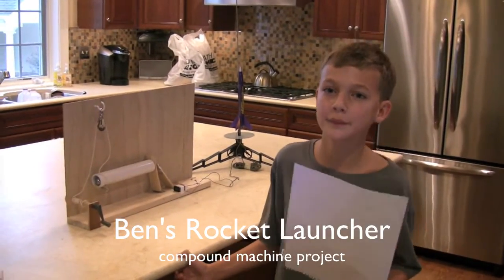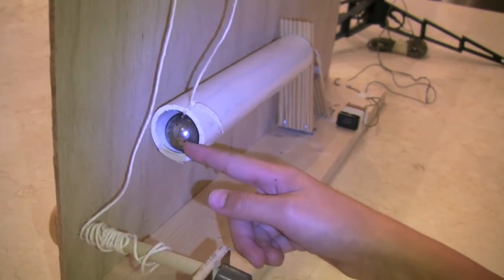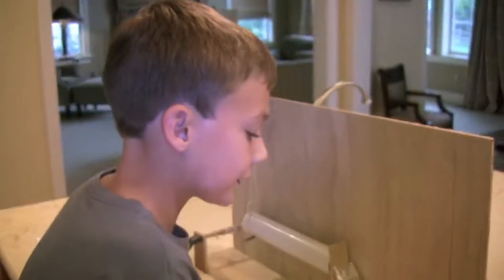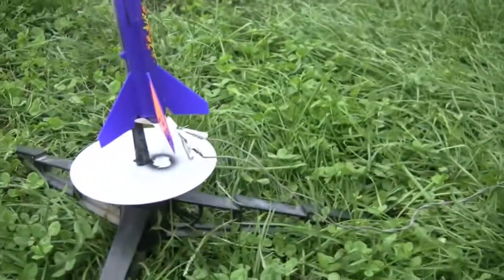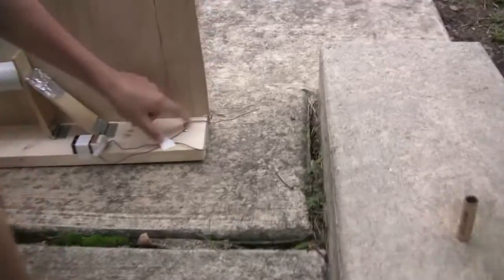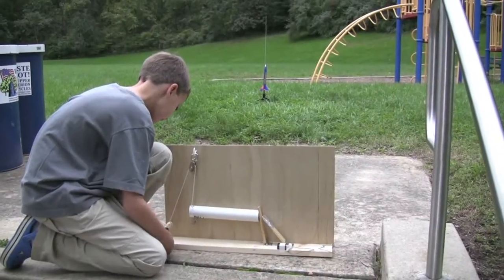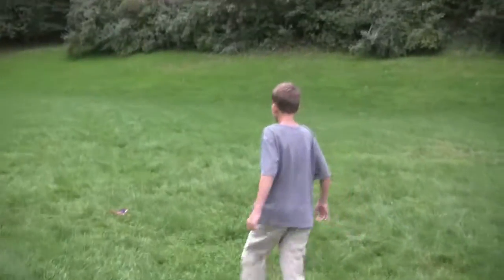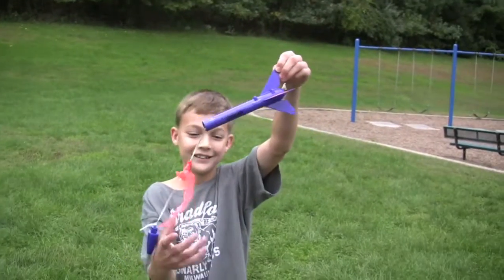Ben Rocket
Compound Machines project to launch a model rocket.